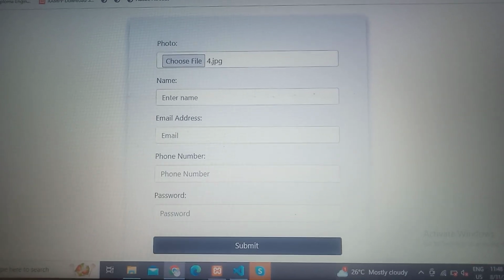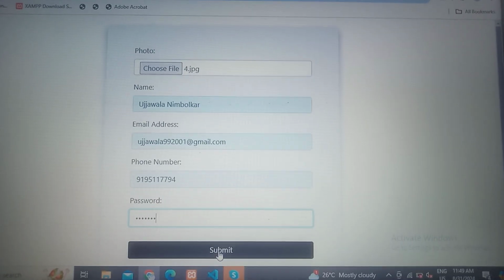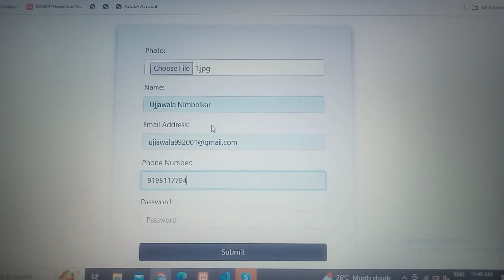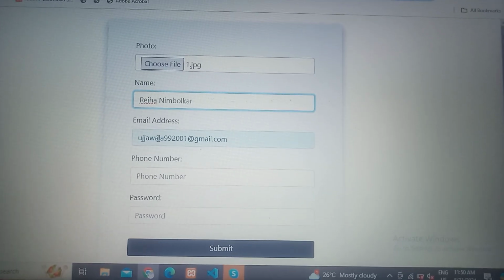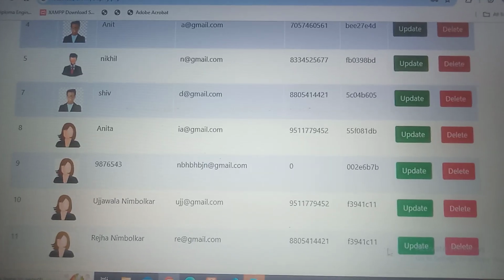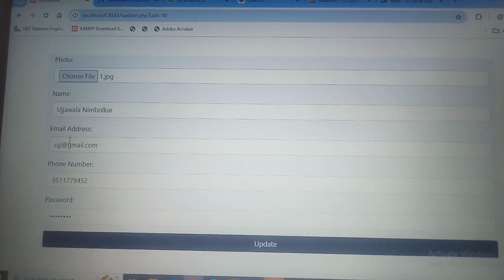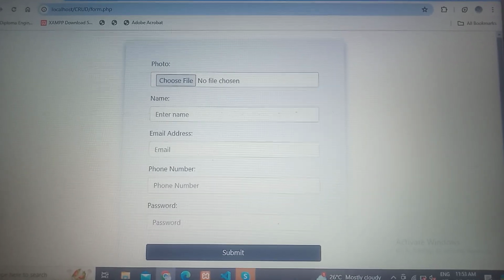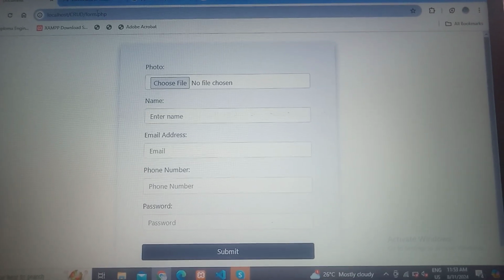PHP CRUD OPERATIONS |SQL|UI design August 31, 2024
CRUD application

Details:

CRUD Operations are typically performed on databases, hence, in this PHP CRUD Operations tutorial, you will implement CRUD techniques on MySQl databases with the help of PHP

The CRUD acronym comprises all the major operations that are performed on a relational database.

In this video you will get all about create,update,delete ,read operations in php .

For code Dm me.